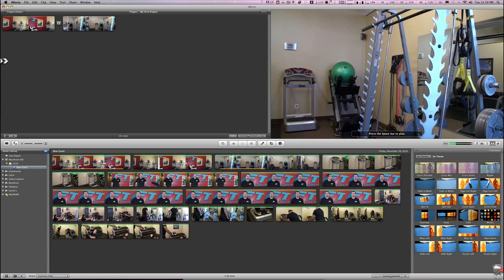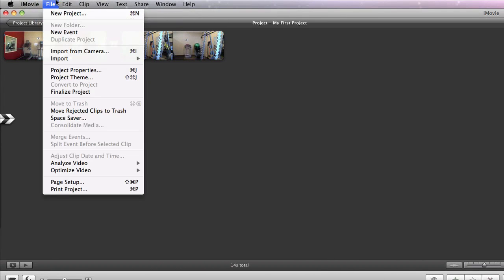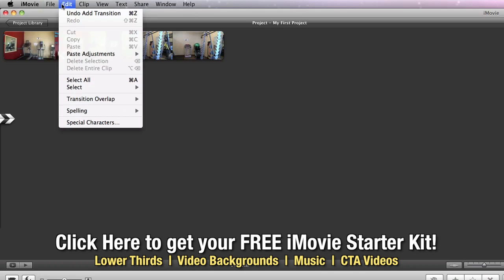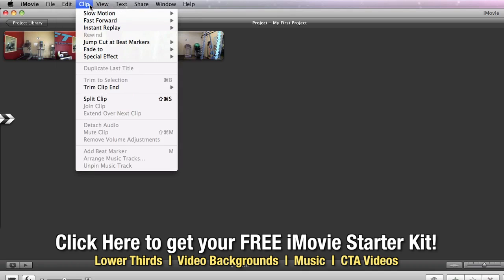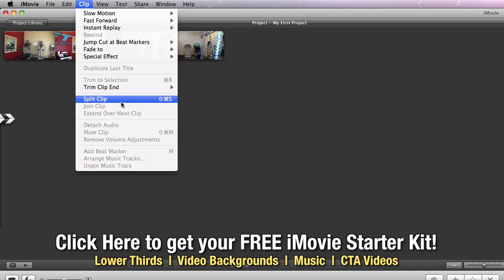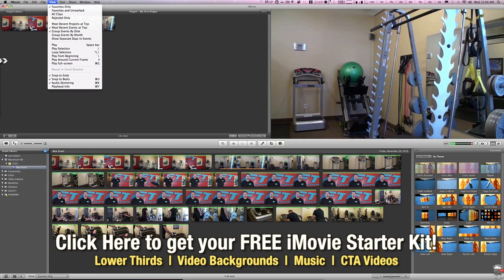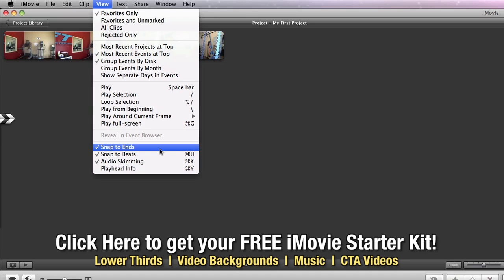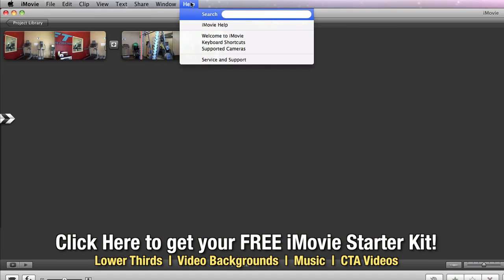How to use iMovie (Part 2) - iMovie Tutorial Videos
How to Use iMovie (Part 1) - Get a FREE iMovie starter kit with graphics, music and animations for your videos

In this iMovie tutorial video we discuss all the ins and outs of iMovie 11 including where to find all the tools and how to use them.

All your video, all in one place.
Chances are, you have a camcorder, a digital camera, or an iPhone — and maybe all three. That means one thing: You have a ton of great video. iMovie puts it all in one place and organizes it for you so your video is easy to browse and fun to watch. Just plug in your device, open iMovie, and start importing your video. It appears in your Event Library — the one place you'll find everything you've ever recorded. Just like photos in iPhoto, videos are organized by Events. And as your collection grows, you can rate clips as "favorite" or "rejected," tag them with preset or custom keywords, and filter them so you can find the best scenes (or hide the ones you're not thrilled with).

Drag-and-drop moviemaking.
If you know how to drag and drop, you can make a movie in iMovie. Here's how easy it is: Just drag your favorite clips into the project area and arrange them however you like. Drag in titles and transitions. Drop in photos. Add a song from iTunes or GarageBand for your soundtrack. The end.

Make the cut.
Editing in iMovie makes perfect sense, thanks to the simple, friendly interface. Every clip appears as a dynamic filmstrip that lets you preview the action at a glance. Move the pointer over the filmstrip to skim your video. Select clips and parts of clips just as you select text, then adjust them until what's in your head appears on the screen.
Add some photos.
When your action flick has too much action, maybe it's time for some stills. iMovie imports your photos from iPhoto, Aperture, or Photo Booth. You can apply pan and zoom motion effects to give it a documentary feel. iMovie even detects faces in your photos to ensure that they remain in the frame.
Edit audio, too.

What's great video without audio? iMovie gives you all the tools you need to make your movie sound as good as it looks. Use multiple audio tracks for music and sound effects — even record a voiceover track right in iMovie. New audio controls let you cut down background noise. And new audio effects make you sound like a professional radio host, a space alien, or nearly anything in between.
Every movie needs a theme.

Turn your T-ball video into sports highlights. Make a graduation a news story. Or create a comic book from your family vacation. Themes make your movies look fun and professional, and they're easy to apply. Just choose a theme and iMovie does the rest, adding animated titles and sophisticated transitions automatically. You can even customize your titles.

Animate your travels.
With travel maps in your video travelogues, everyone who watches comes along on the adventure. Choose from four different 3D globe or flat map styles, select your location (or locations), and iMovie builds an animated map. If you want to change its look, just drag a different map on top of your current one.
Be an online sensation.

Upload your movie directly to Facebook and CNN iReport. If you have a YouTube or Vimeo following, export your movie at an amazing 1080p resolution and share it in stunning HD.

How to use iMovie